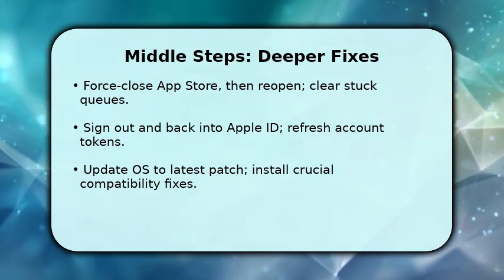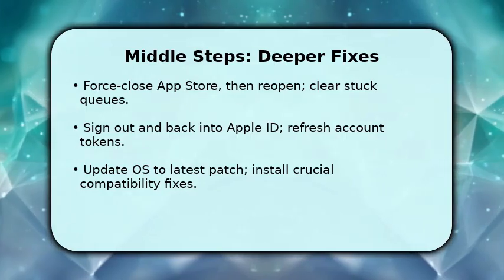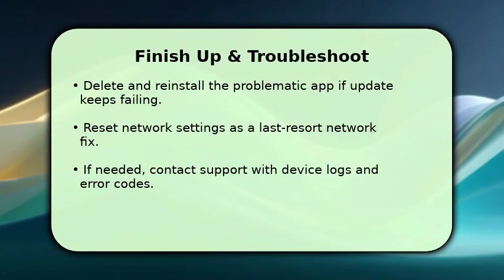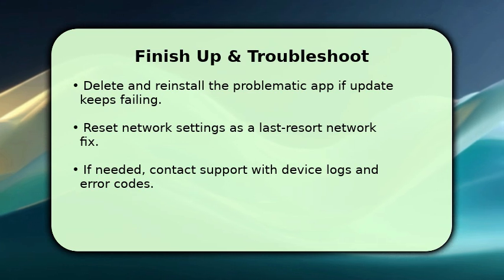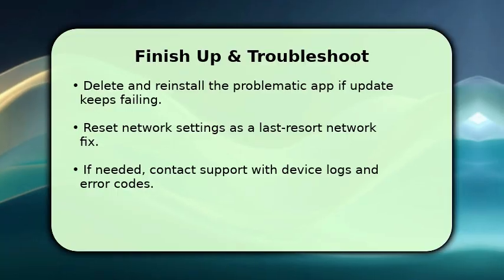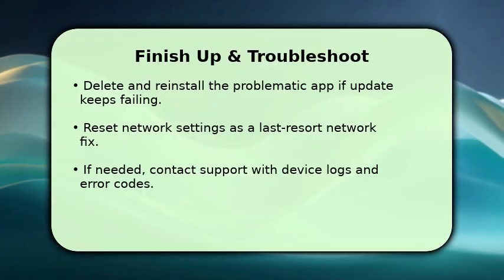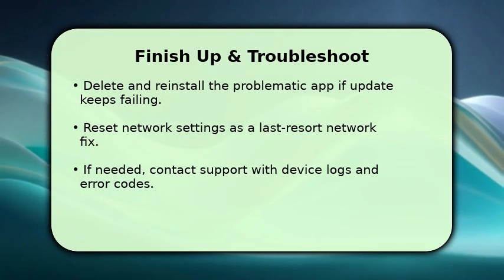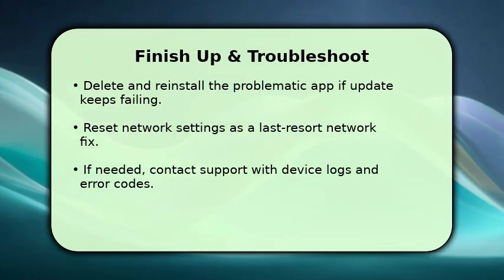How to Fix Update Problem in App Store - Easy Guide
Discover a step-bythy guide to resolving update issues within the App Store. This video will walk you through common problems and their fixes, ensuring your apps are up-to-date without hassle.